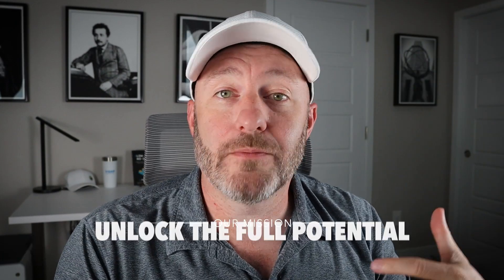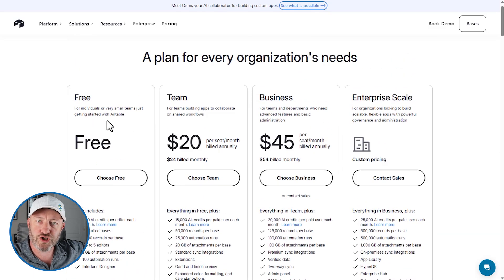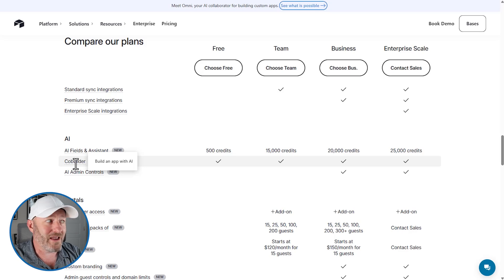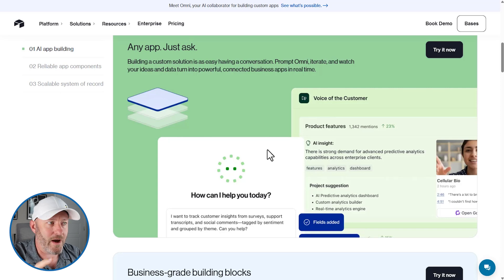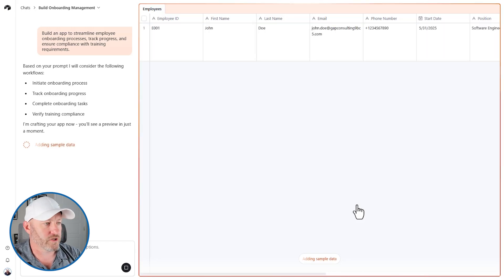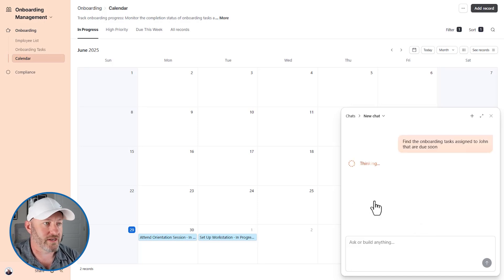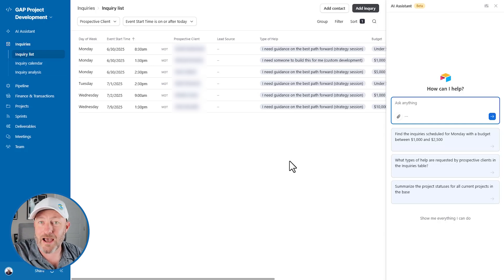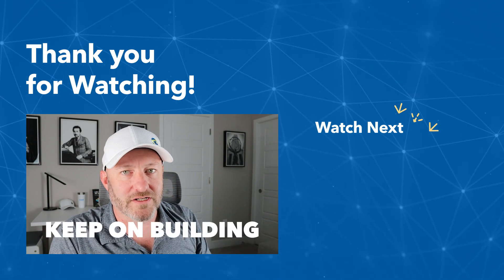New AI Updates for Airtable in June, 2025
Last week, Airtable announced significant updates to its AI features at a conference in California. This video delves into those new capabilities, such as the introduction of "Omni," an AI assistant now available at every pricing tier of Airtable. If you're eager to explore these enhancements and see what they can do for your Airtable experience, stick around!

✔ The new AI features released by Airtable and how they can transform your workflow
✔ How to navigate Airtable's updated pricing and AI accessibility
✔ A demonstration of the Airtable Omni AI tool in action
✔ Tips for using AI in Airtable to streamline your database management

*Video Chapters:*
⏰ 00:00 - Overview of Video Content
⏰ 01:12 - Introducing Airtable's AI, Omni
⏰ 02:03 - Revisions in Airtable's Pricing for AI Tools
⏰ 05:12 - Exploring the Airtable Omni Co-Builder
⏰ 08:27 - Utilizing Omni to Search Airtable Databases
⏰ 10:06 - Live Demonstration with Real Data
⏰ 11:54 - Conclusion and Further Resources

💬 Have Questions?